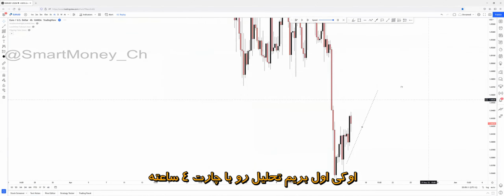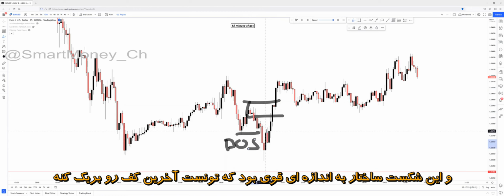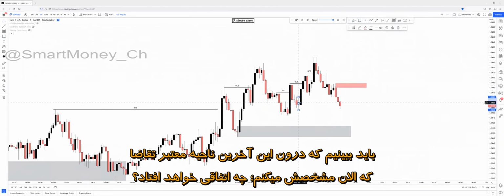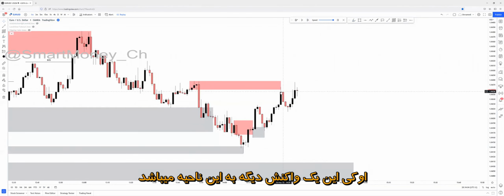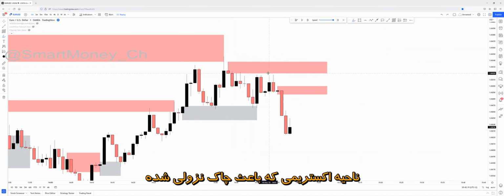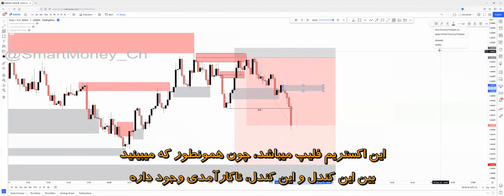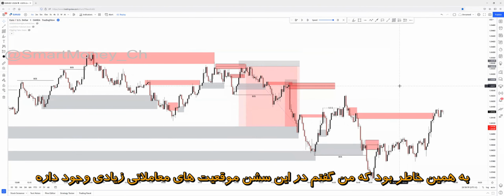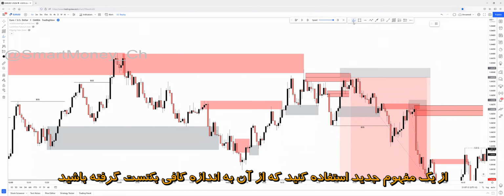وبینار و بکـتست سشن آموزشی فلیپینگ مارکتس قسممت 15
کپشن مهم :

بجای هزینه برای خرید دوره های اساتید کپی کار رویا فروش و اینستاگرامی، وقت بزارید و همین یک دوره ها  رو با دقت ببینید و 6 ماه زمان بزارید مطمئن باشید اتفاقات خوبی براتون می افته!

 نقشه راه :قدم سوم = وبینارها و بکتست های آموزشی که خیلی برای حرفه ای شدن  در اسمارت مانی مهم میباشند

بعد از اینکه کورس اصلی که شامل 7 فصل بود رو مشاهده کردین برید سراغ پلن بیلدر (ساخت استراتژی) که مدرس فلیپینگ مارکتس به اسم مارسل اون رو طراحی کرده.شامل یه پی دی اف به زبان اصلی و فارسی و ویدئوهای ترجمه شده این بخش که 3 قسمت می باشد{شامال چند وبینار} در قدم سوم :  شامل چندین قسمت وبینار و بکتست های سشن آموزشی میباشد که شامل نکات خیلی خیلی مهمی میباشند که حتی در کورس اصلی هم گفته نمیشه